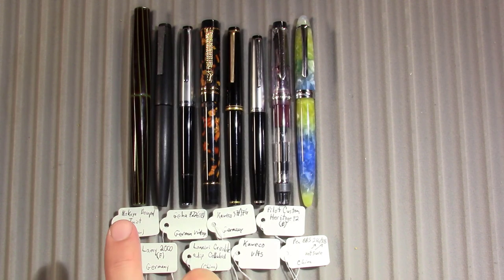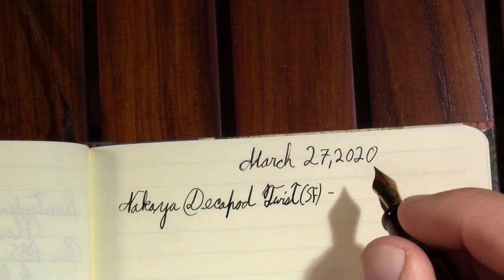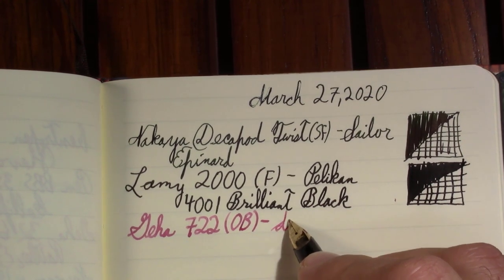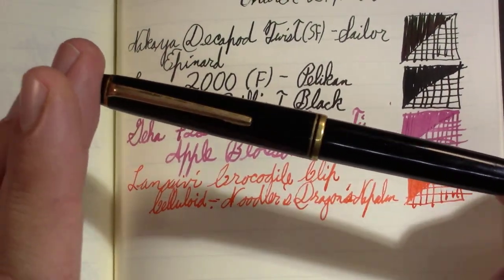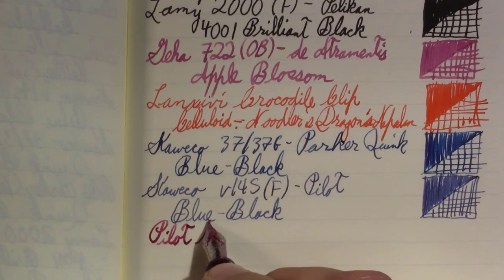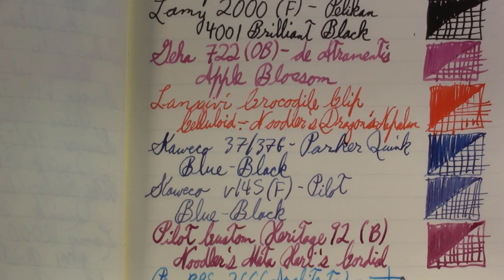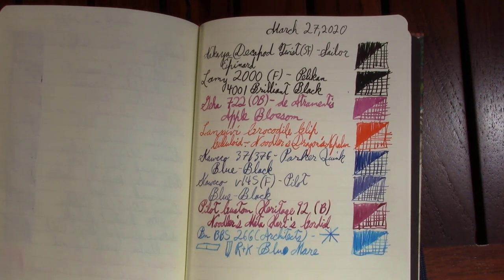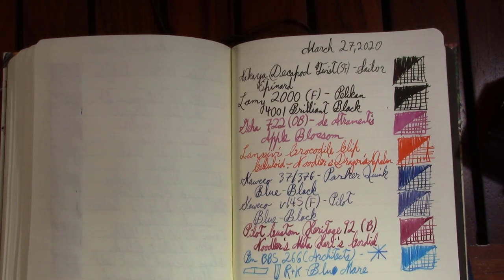Pens in Use - March 27, 2020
I discuss the fountain pens and inks I've been using through the week. I also discuss Parker Quink Green and the stain removal properties of Noodler's Rattler Eel Red. Also some talk on pen storage and ink problems.